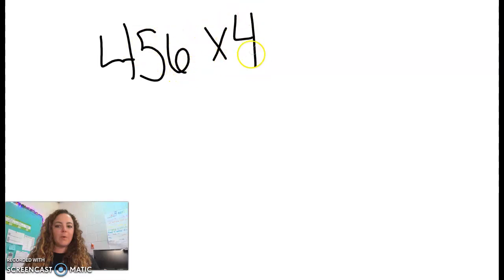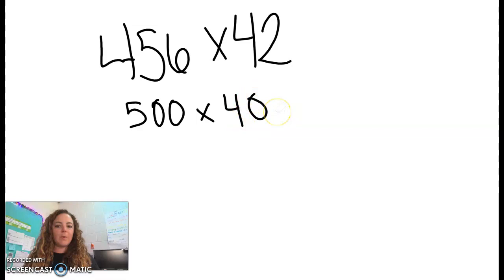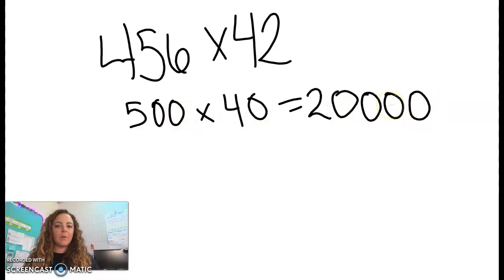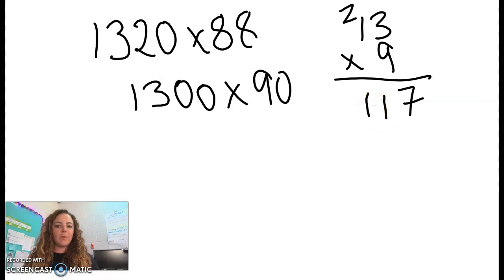Estimate multi-digit products by rounding